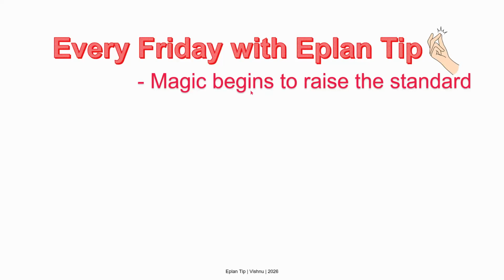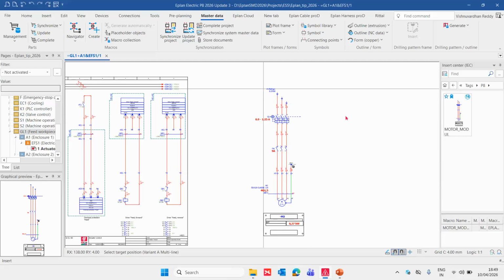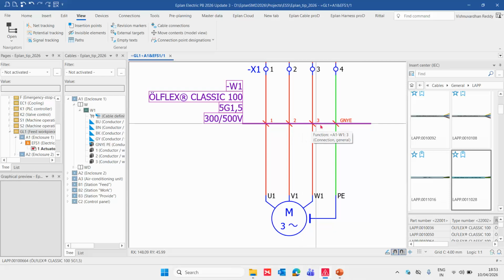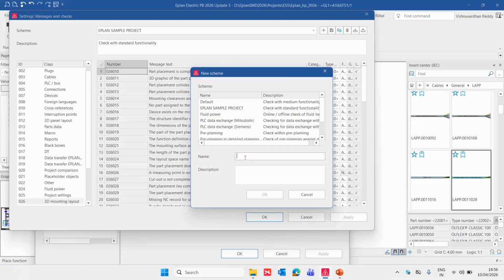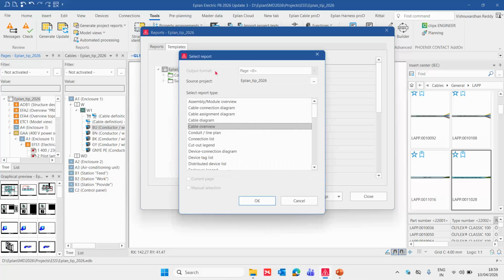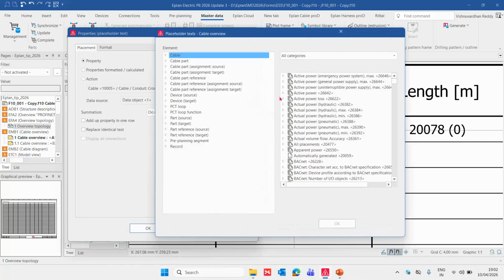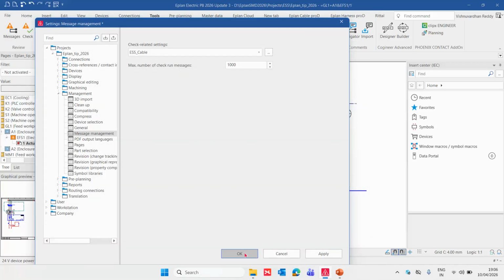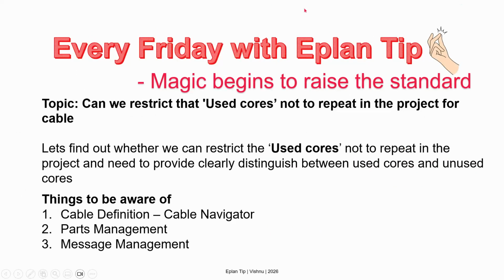Eplan: Brain [Electric P8]: Restrict that 'Used cores’ not to repeat for cable in the project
Topic: Can we restrict that 'Used cores’ not to repeat in the project for cable

Lets find out whether we can restrict the ‘Used cores’ not to repeat in the project and need to provide clearly distinguish between used cores and unused cores

Cable Definition – Cable Navigator
Parts Management
Message Management